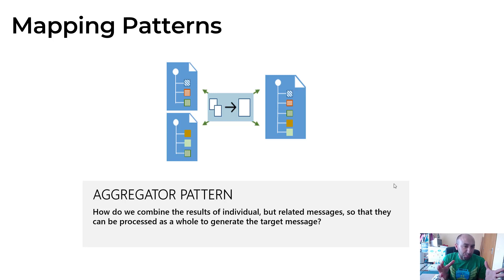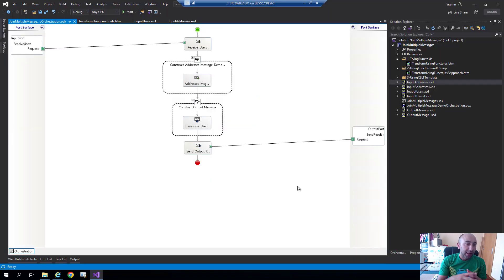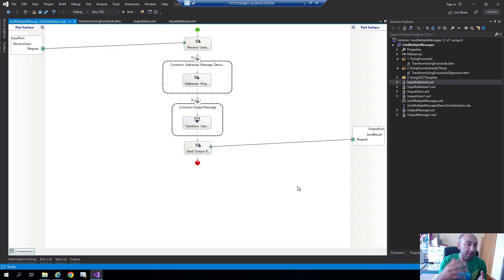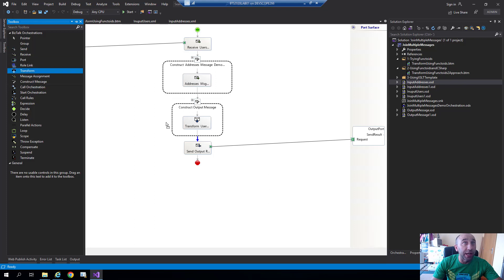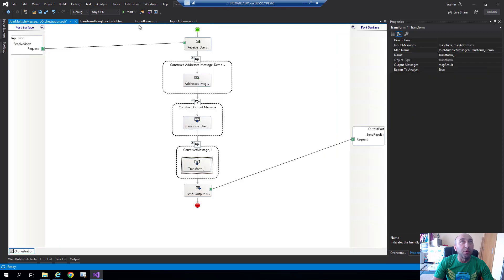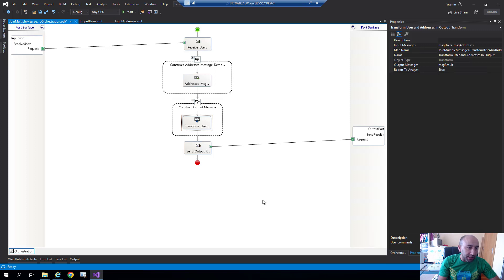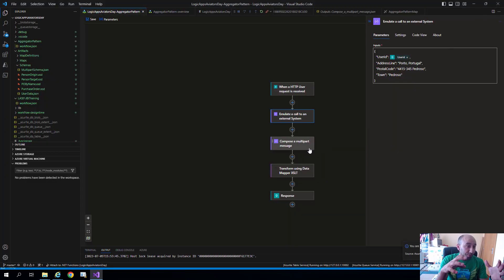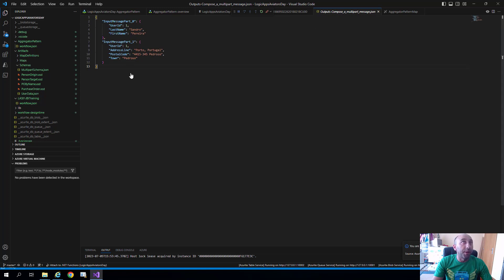Logic Apps (Standard) Data Mapper Patterns: Aggregation Pattern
In this video, we are going to see and learn how to apply the Aggregation Pattern inside the new Data Mapper available for Logic Apps (Standard)